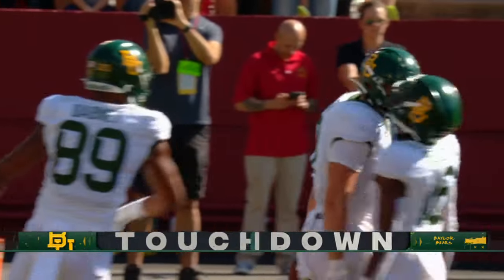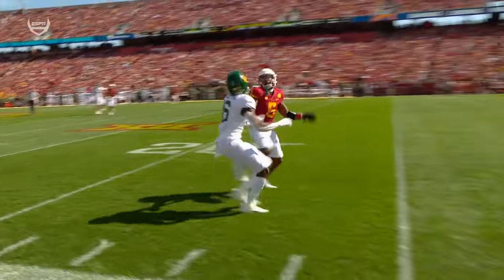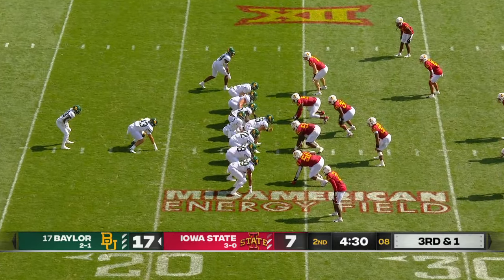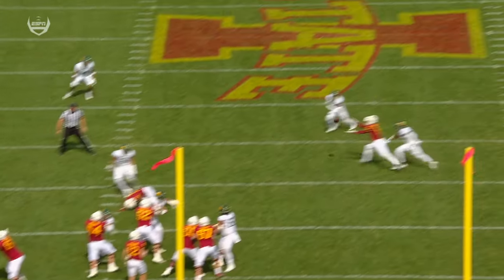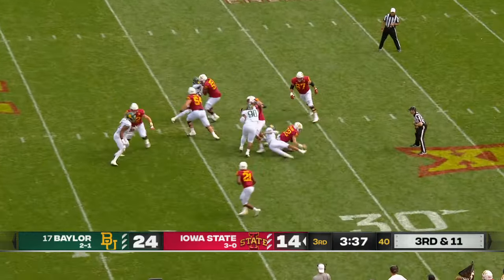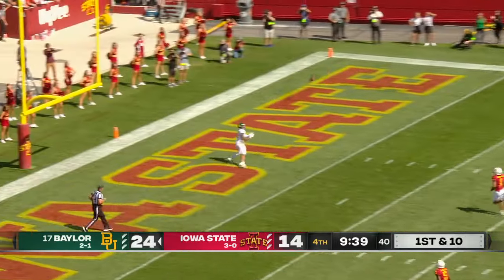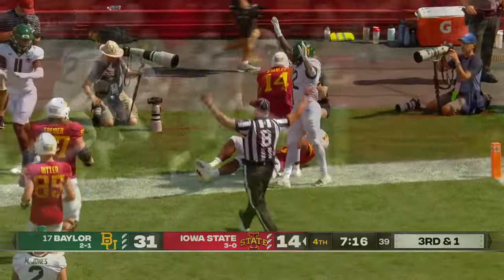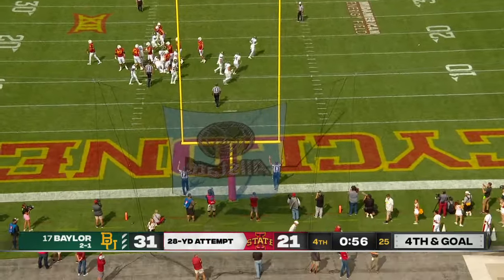Baylor Bears vs. Iowa State Cyclones | Full Game Highlights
Check out the highlights are the Baylor Bears defeat the Iowa State Cyclones 31-24 in Week 4 of the 2022 college football season. Baylor's Blake Shapen threw for 238 YDS and 3 TDS in the win over Iowa State.